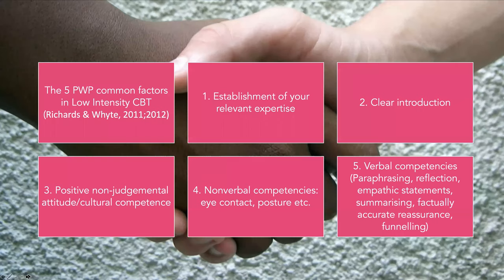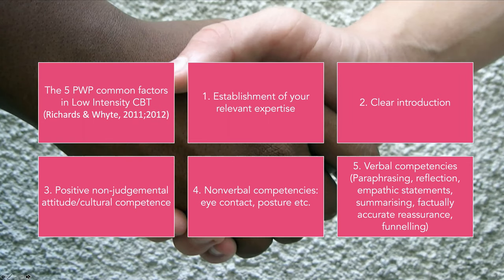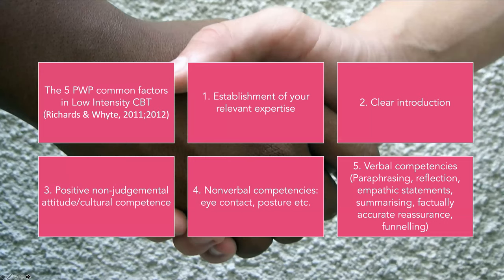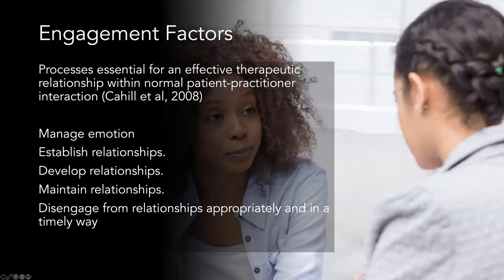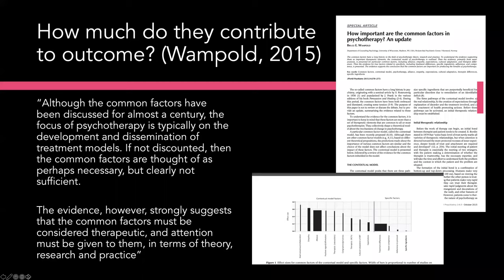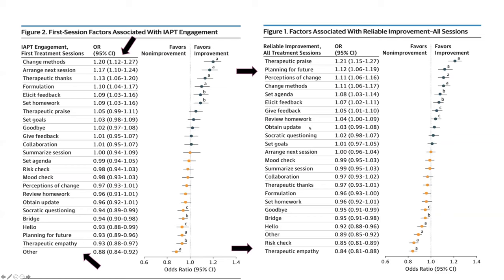Common Factors & Interpersonal Skills